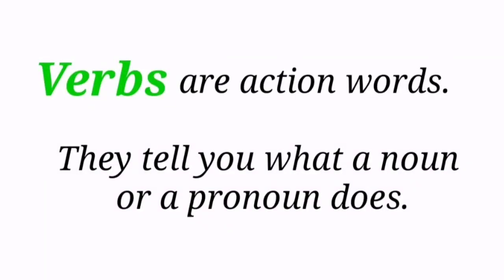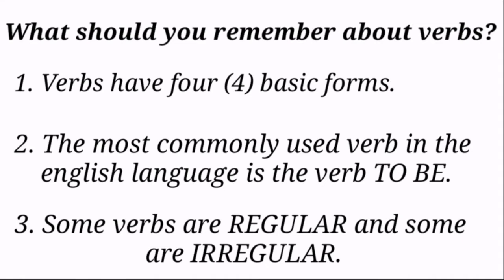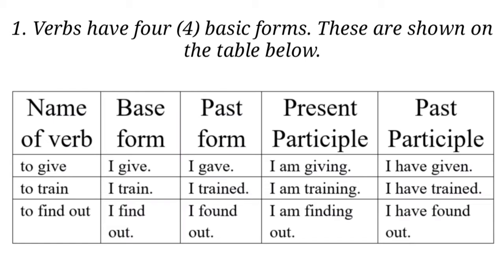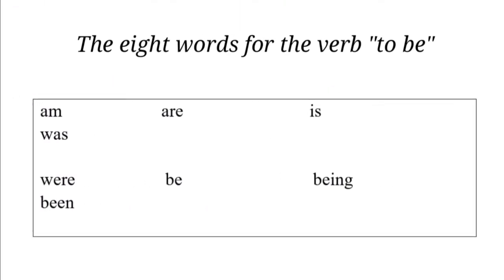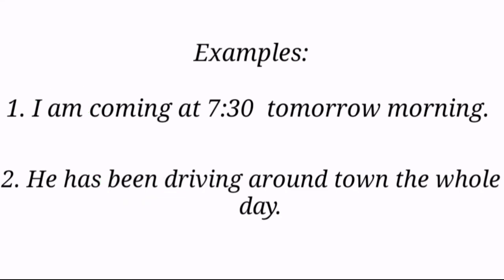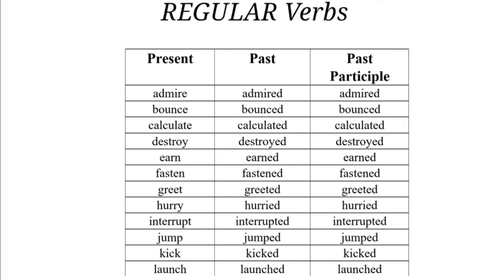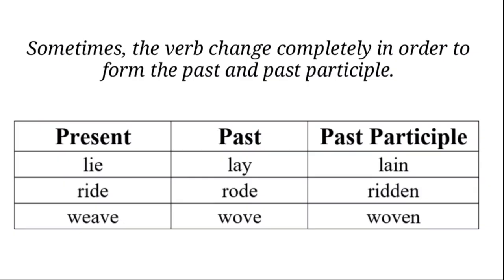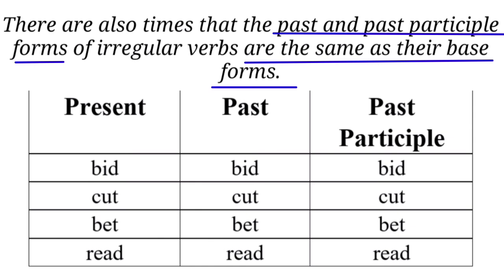What should you remember about verbs? | Four Basic forms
What should you remember about verbs?

1. Verbs have four (4) basic forms.

2. The most commonly used verb in the english language is the verb TO BE.

3. Some verbs are REGULAR and some are IRREGULAR.

- a REGULAR verb forms its past and past participle form by simply adding -d or -ed on the base form.

- an IRREGULAR verb changes its spelling to make it in the past past participle form. Some IRREGULAR verbs don't change their forms to form the past and past participle.